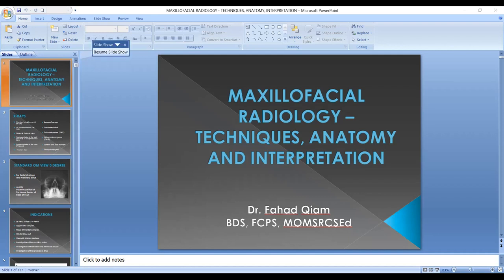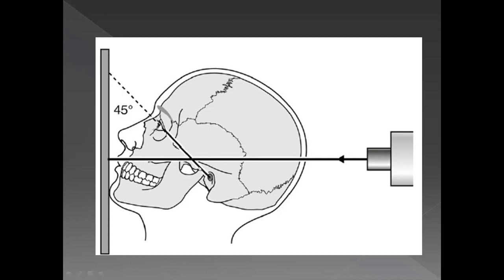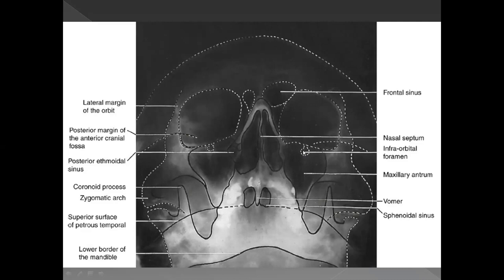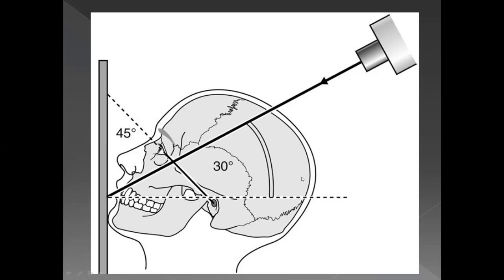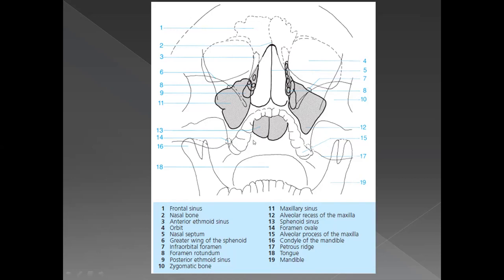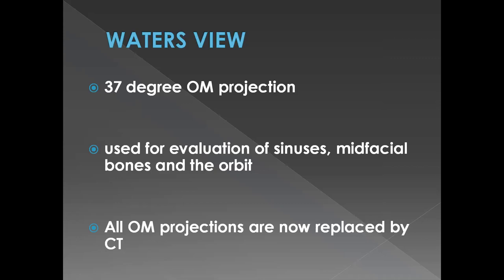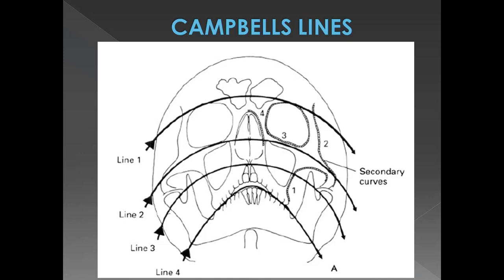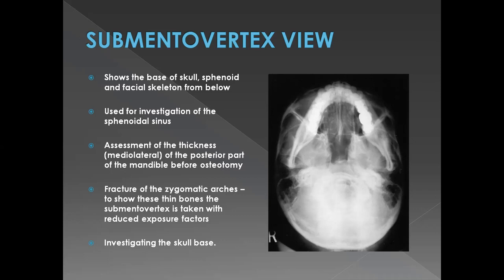plain xrays midface 1